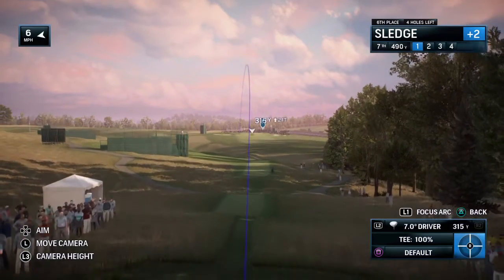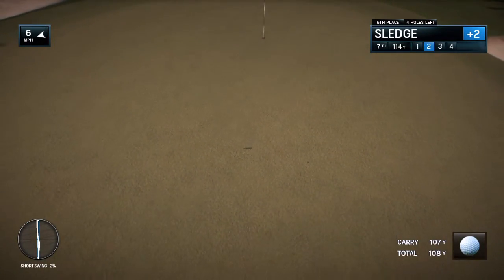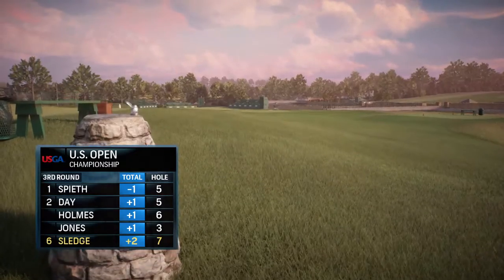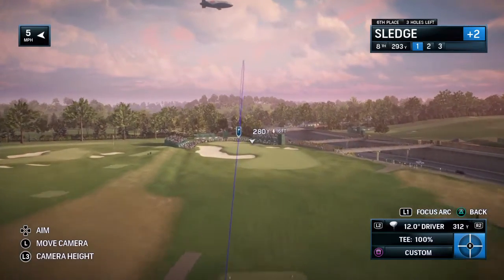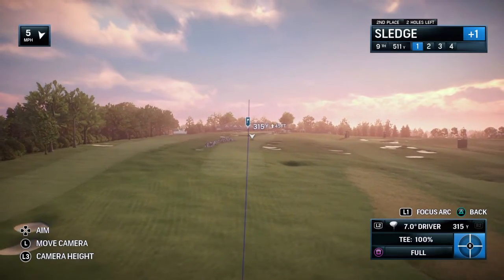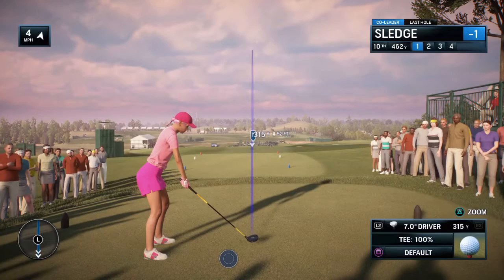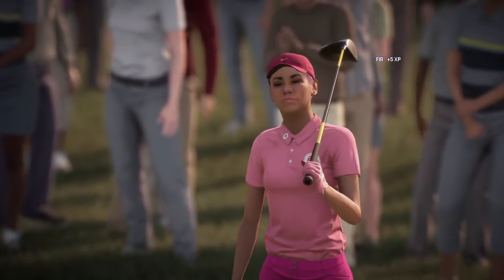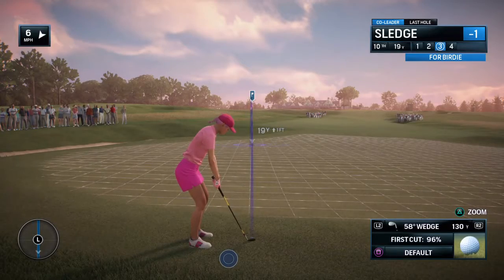PGA TOUR®3rd Round/OPEN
Turnpike West